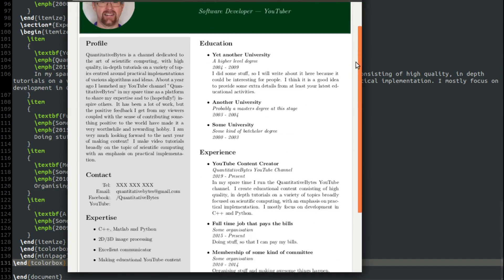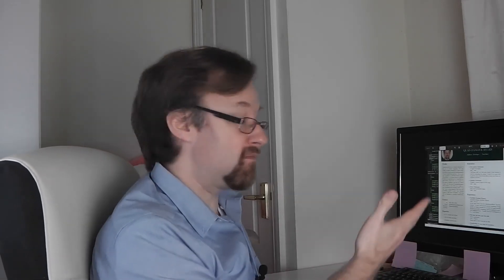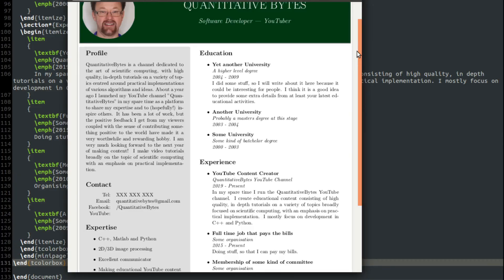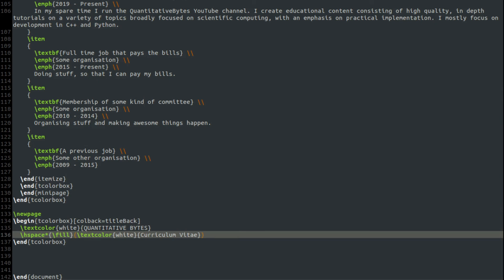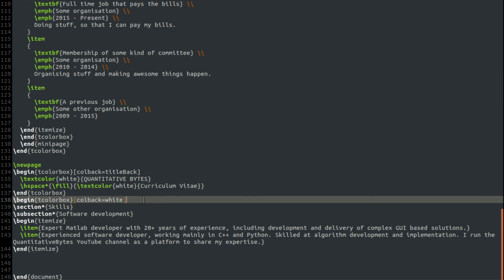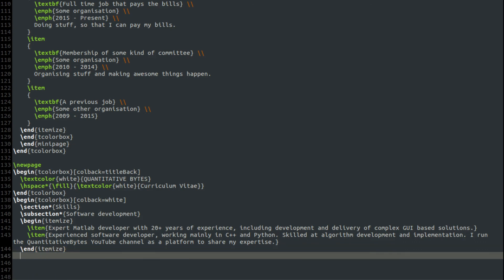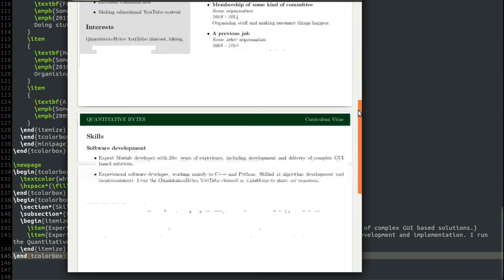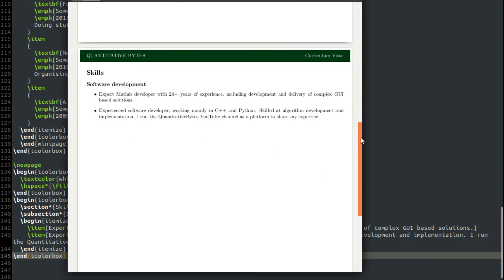Make a great looking CV (or resume) using Latex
Note - There is now an updated version of this video, you can check it out here:

With the ongoing pandemic situation, it is more important than ever to keep your Curriculum Vitae (CV or resume) updated, even if you don't think your job is under threat! Latex is a document preparation system that uses a markup language to create a document, rather than the usual graphical user interface of a word processor. It is used extensively in the fields of maths and physics, or indeed anywhere where it is necessary to typeset large numbers of equations. I wanted to create a good looking CV, so I set out to try to do so using Latex. I produced this video to show how I went about it doing it in the hope that this might be useful to at least some of my viewers! In the video I assume a basic working knowledge of Latex, as it is not intended to be an introduction to Latex itself. However, if you want to know more about the Latex system, then the link to the Latex Project website is here:

There are plenty of resources on the web to help with learning Latex if you don't know it already and feel that it is something that might be useful to you.